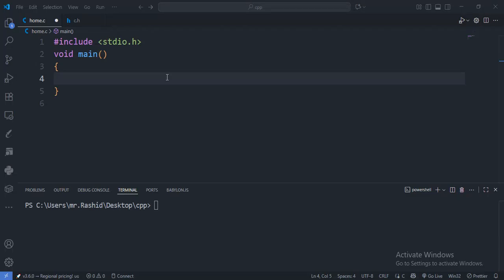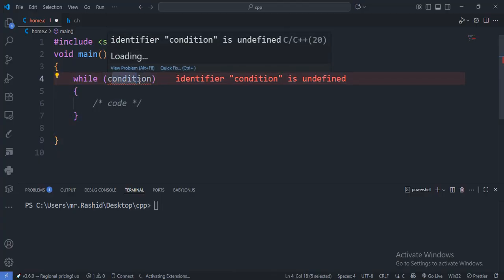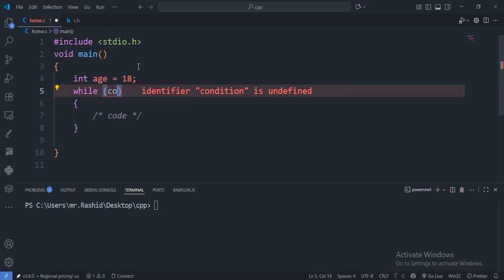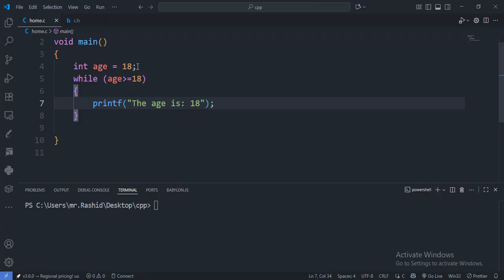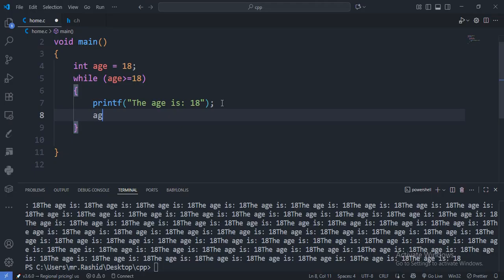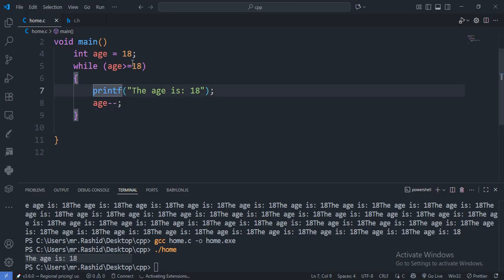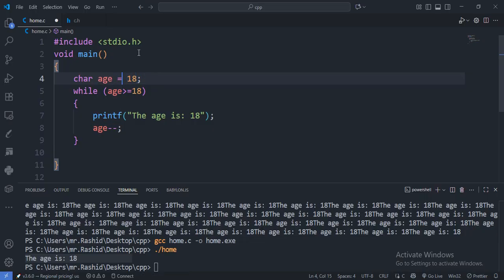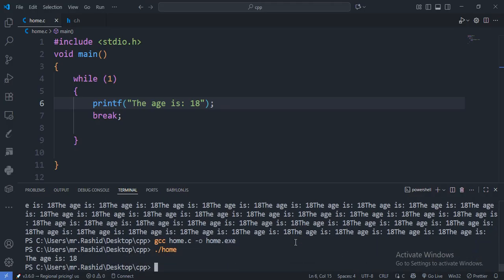While Loop in C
🔁 While Loop in C Programming Explained! 💻😎 | Loop Like a Pro 🔥

Ever wanted your code to keep doing something over and over without losing its mind? 🤯 That’s the magic of the while loop in C! 🔄✨

In this video, we’ll dive into how to make your program repeat tasks as long as a condition is true. From counting numbers 🧮 to running endless loops (oops 😅), you’ll see why while is the go-to for repeat-after-me logic.

We’ll explore how to:
✅ Set up a while loop that actually works
✅ Avoid infinite loops that make you scream 😱
✅ Use it for everything from simple counters to sneaky tasks 🕵️‍♂️

By the end, your C programs will loop like pros — smooth, efficient, and a little magical. ✨

💬 Comment if you’ve ever created an accidental infinite loop 🤣
👍 Like if while has saved your coding life more than once 😎